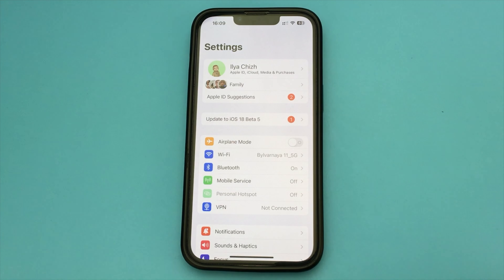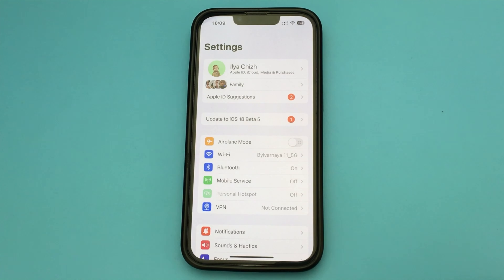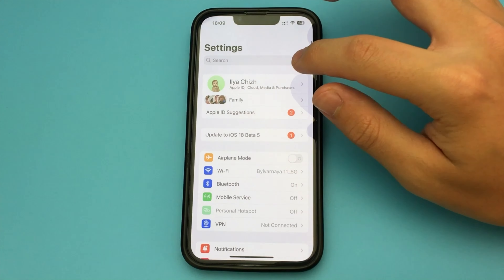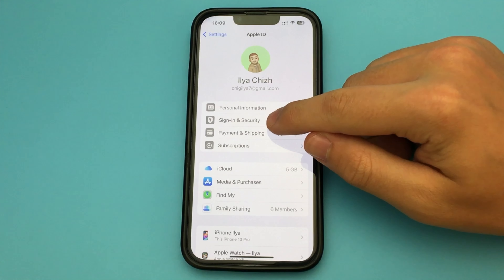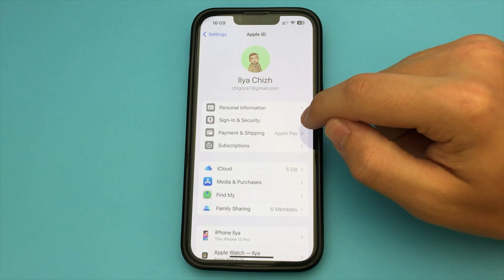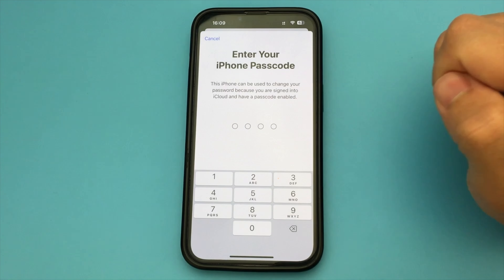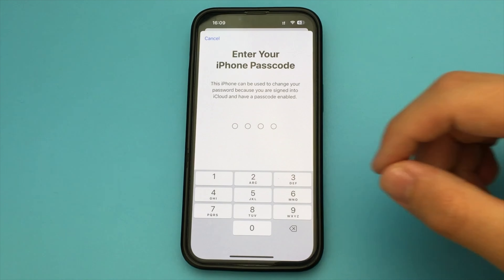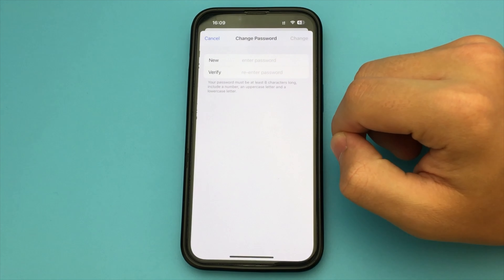How to Change your Password on Apple ID | Full Guide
In this video I showed you how to change or reset your Apple ID password